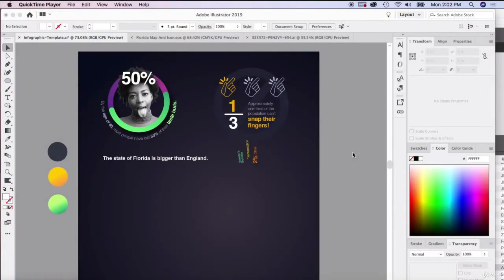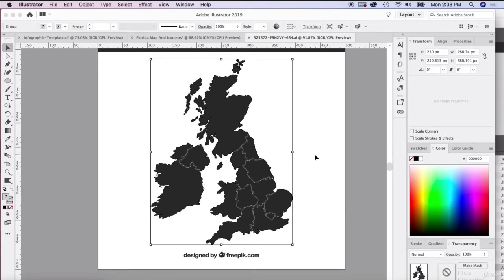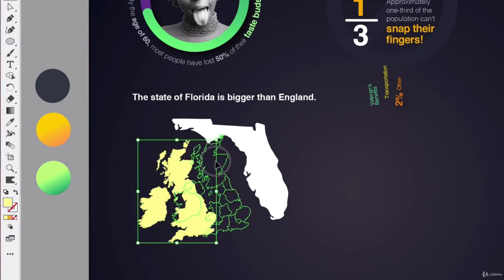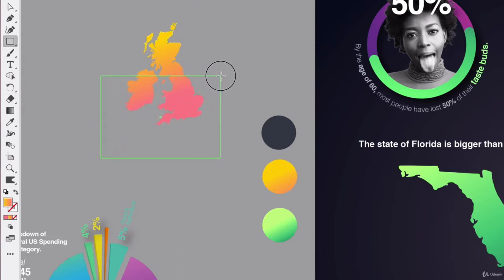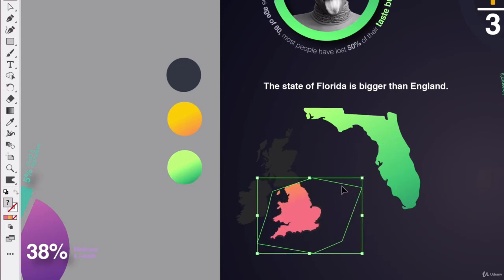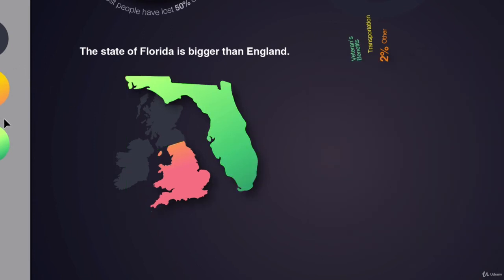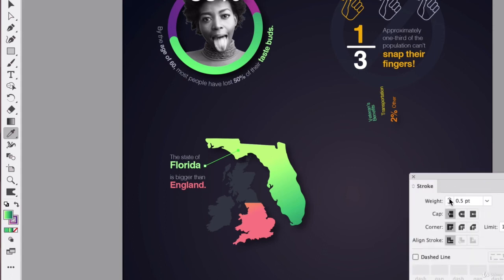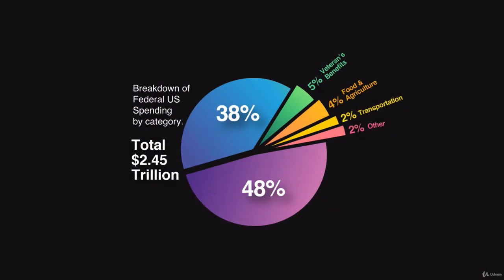6 Project Showing Scale [Graphic Design Masterclass Intermediate - The NEXT Level 2021]